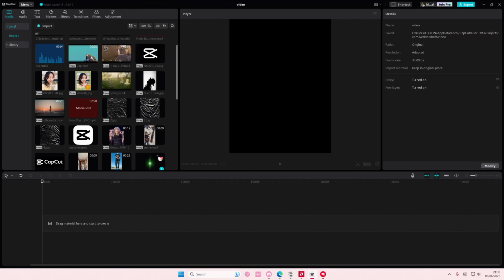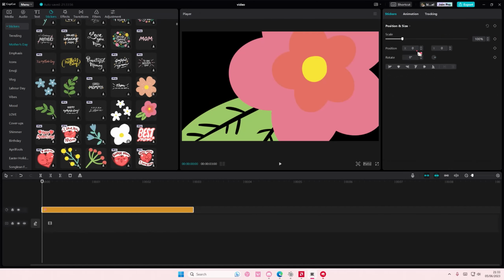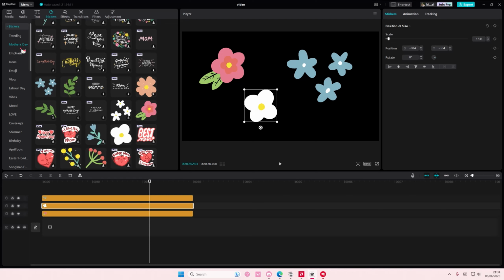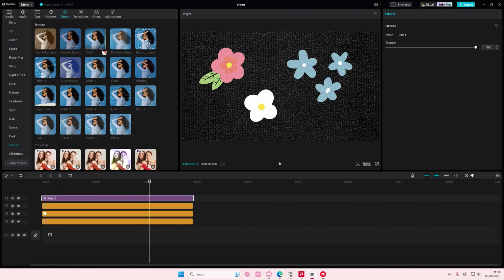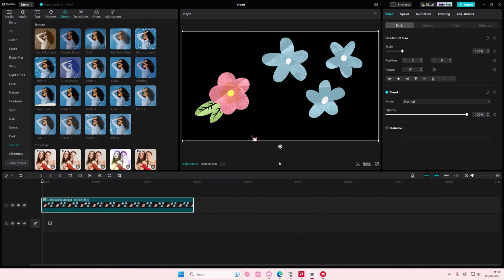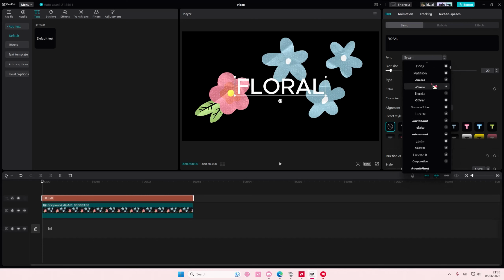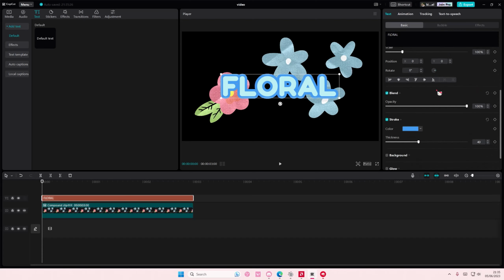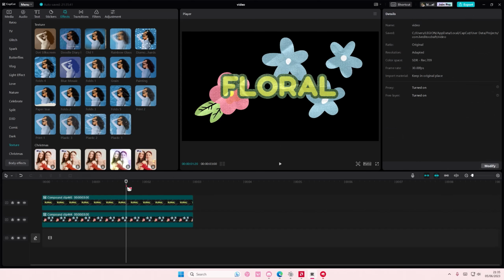~ Transform Your Stickers with Textures! Step-by-Step Guide Inside on CapCut PC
Get ready to elevate your sticker game to the next level with our comprehensive tutorial on adding textures using CapCut PC! In this step-by-step guide, we'll show you exactly how to transform your stickers with captivating textures that will make your designs stand out like never before.

Are you tired of bland, uninteresting stickers? Do you want to make your designs pop with personality and flair? Look no further! With our easy-to-follow tutorial, you'll learn everything you need to know about adding textures to stickers using CapCut PC.

Whether you're a seasoned designer or just starting out, our tutorial is suitable for everyone. We'll walk you through the entire process, from selecting the perfect textures to applying them seamlessly to your stickers. With our guidance, you'll be able to unleash your creativity and take your designs to new heights.

In this tutorial, we'll cover essential techniques such as choosing the right textures, applying them to your stickers with precision, and customizing them to suit your design aesthetic. Plus, we'll provide helpful tips and tricks along the way to ensure your success.

Don't miss out on this opportunity to transform your stickers and wow your audience with stunning designs. Follow along with our tutorial and see the difference textures can make in your creations.

Ready to get started? Watch our video now and discover how to transform your stickers with textures using CapCut PC. Let's unleash your creativity together!